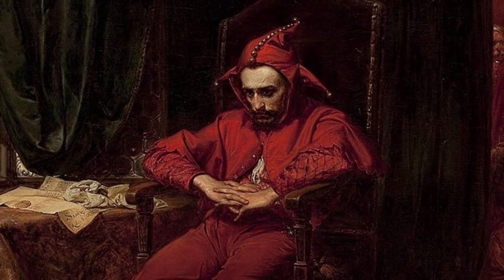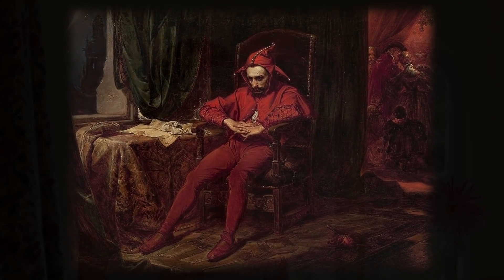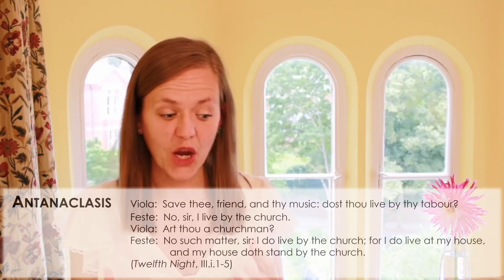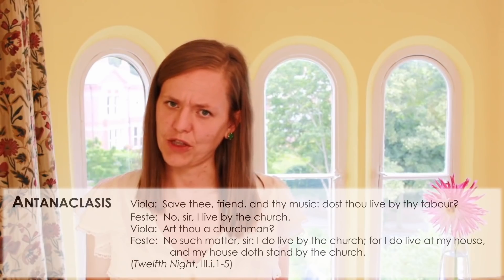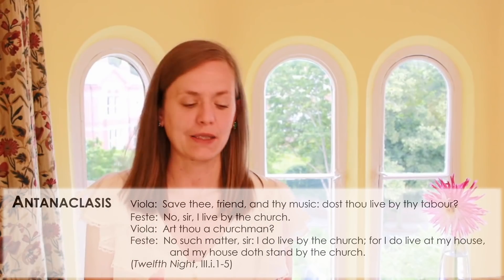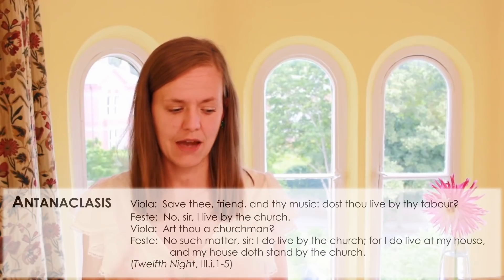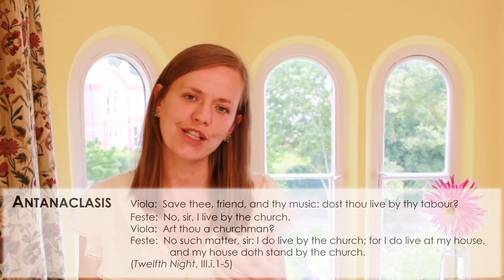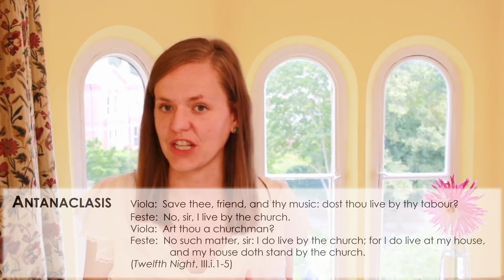What is ANTANACLASIS? + PUNS & PUNNING—Definition & Meaning—William Shakespeare examples & wordplay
What is antanaclasis? What does antanaclasis mean? And how does it relate to puns & punning? The video defines & explains the meaning of antanaclasis as a figure of speech in rhetoric, & provides examples using William Shakespeare's plays (& others, including Jane Austen & Samuel Johnson). Antanaclasis is a type of pun & uses punning wordplay, so I also outline the definition of puns.  In order to explain the meanings of these two terms (antanaclasis & pun), I also define & explain the terms paronomasia & polysemy. Examples from William Shakespeare include: Othello, Twelfth Night, Henry V, Romeo and Juliet, & Hamlet.